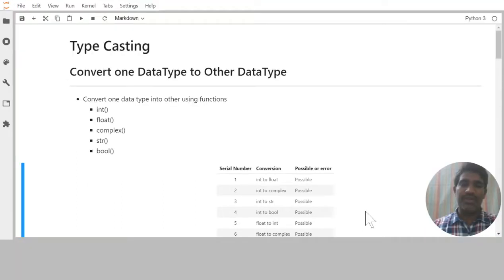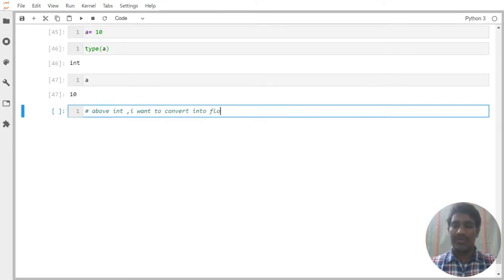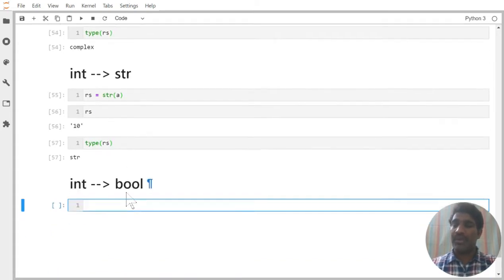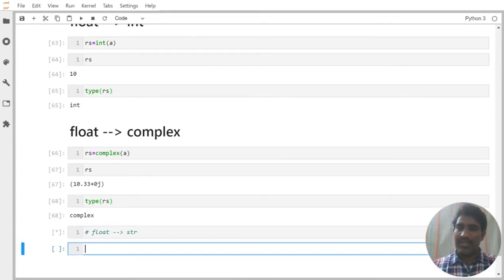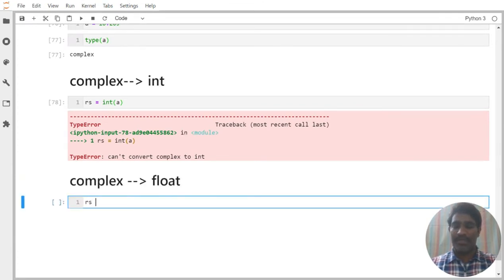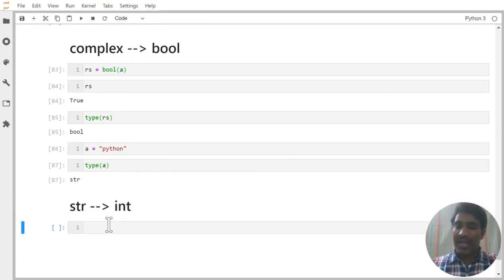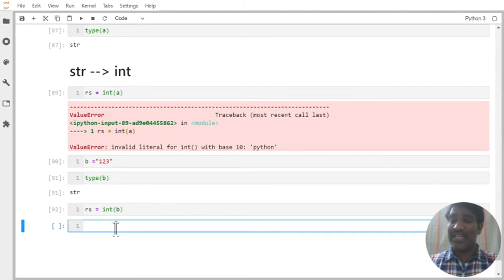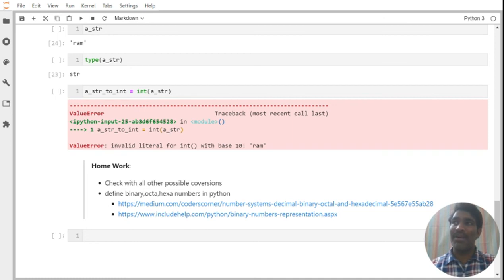Python TypeCasting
RRitec Material
Python Type Casting:

Different IDEs
Spyder
.. etc

6 Types of Headings
URL
Image
Video Embeding
Table

int
float
complex
str
bool
range
DataFrame
..etc
Data Structures
list
Dict
Tuple
Set
index
slice
fancy
Operators
Comparision
Logical/bool(and/or/not)
Numpy logical (logical_and/logical_or/logical_not)
Control Flows
input
if elif elif ... else
while loop
break
cotinue
for loop